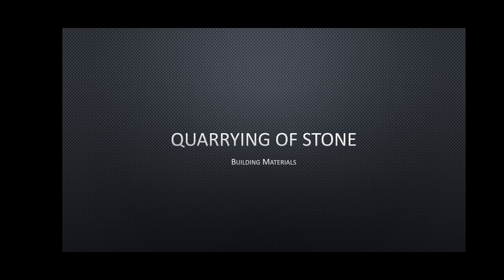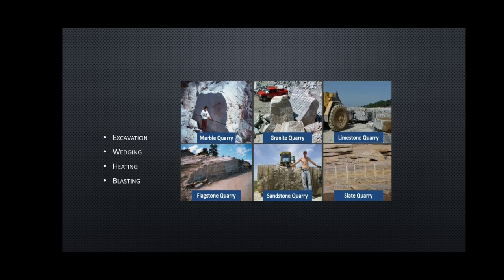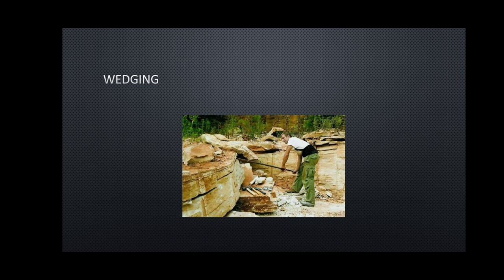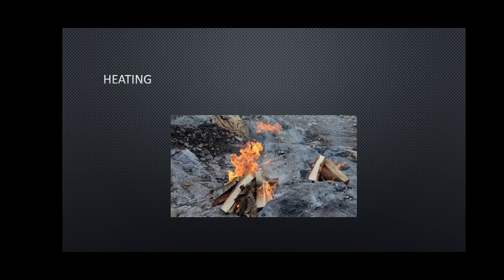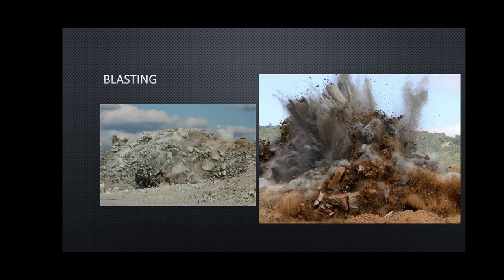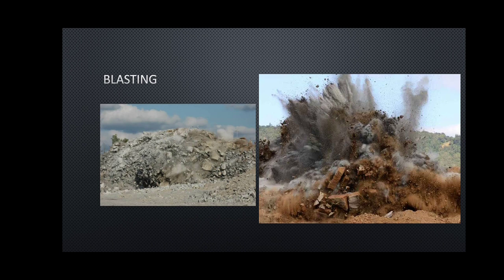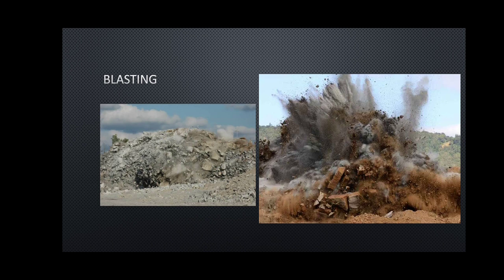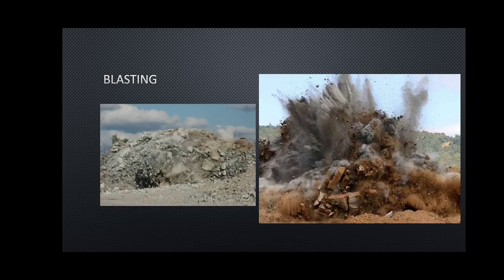Quarrying of Stone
In this video we are going to discuss about quarryingofstone, the methods of quarrying and toosl used in quarrying, and the precaustions.
Methods used for quarrying of Stone are as follows.